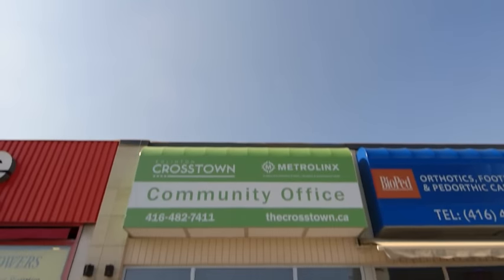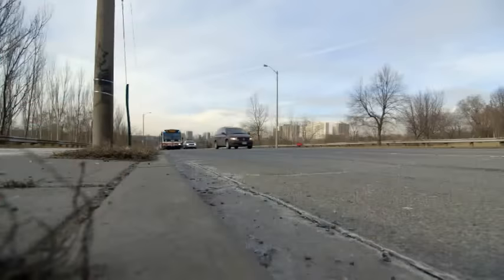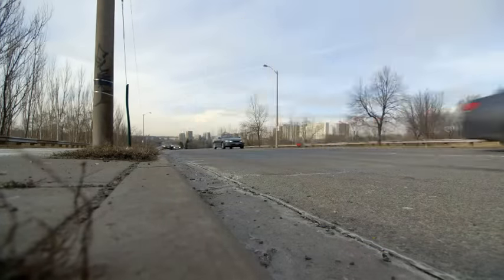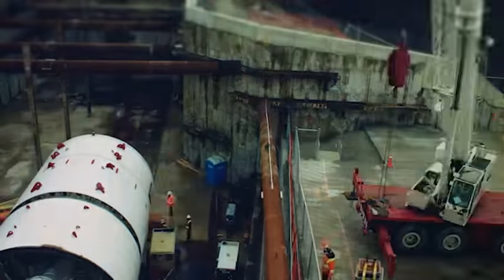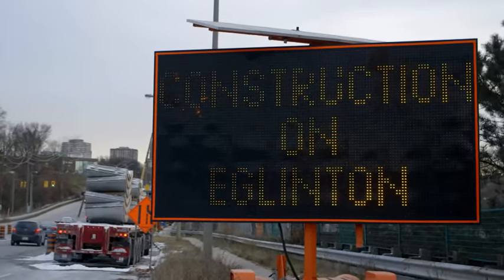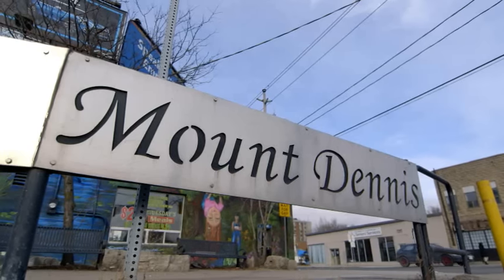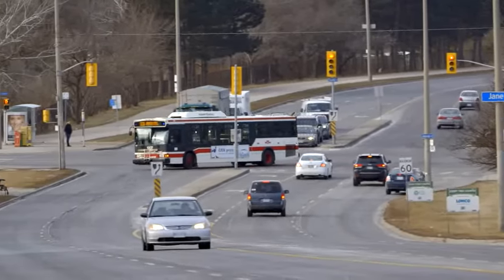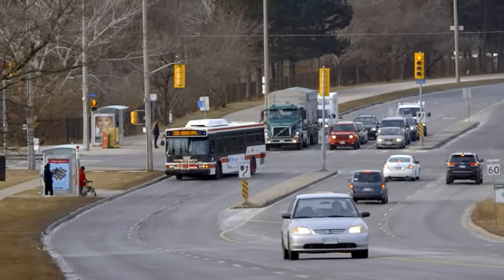Your Questions Answered: Eglinton Crosstown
Metrolinx Chief Capital Officer explains what is the Eglinton Crosstown LRT project.